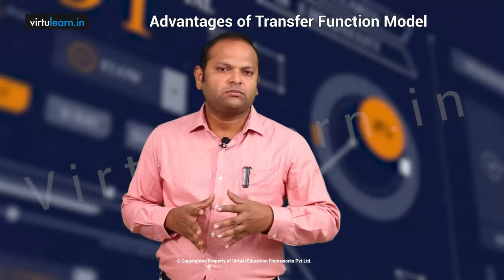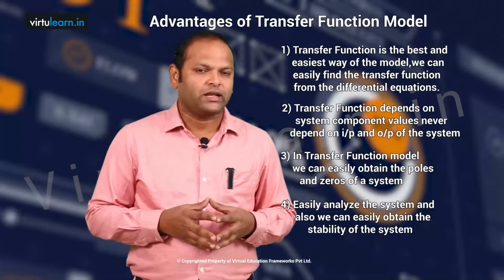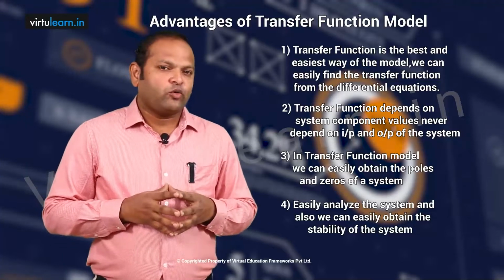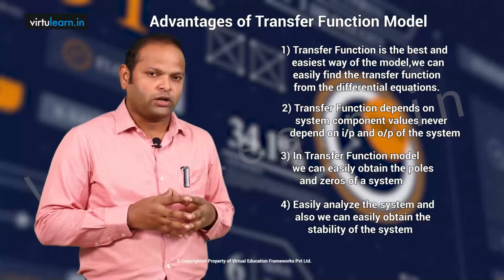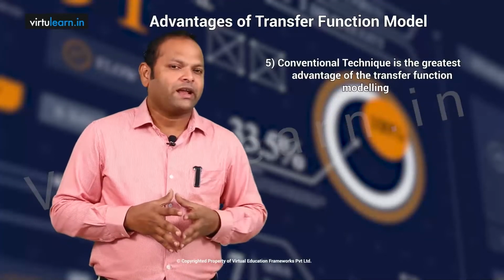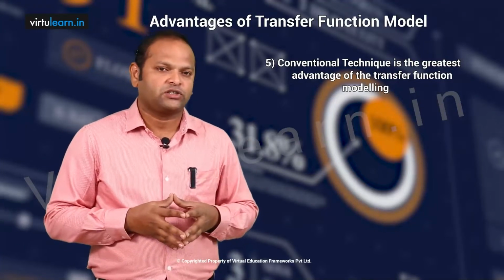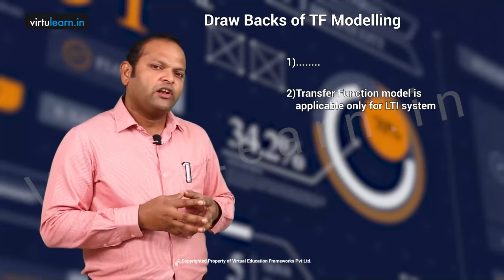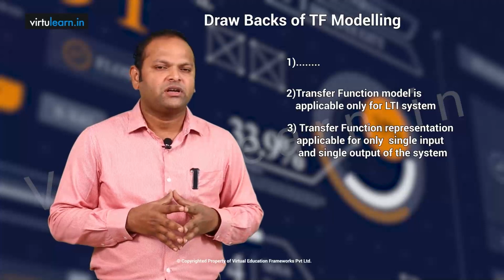Control Systems for BE/B.Tech Advantages and disadvantages of transfer function